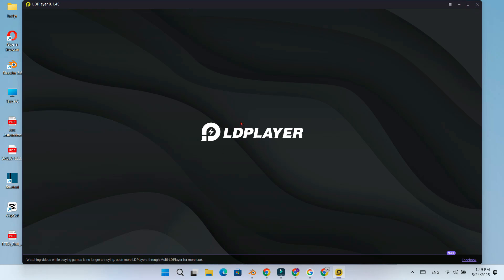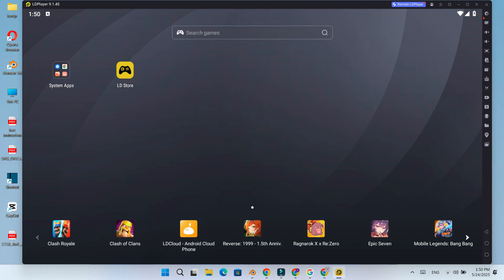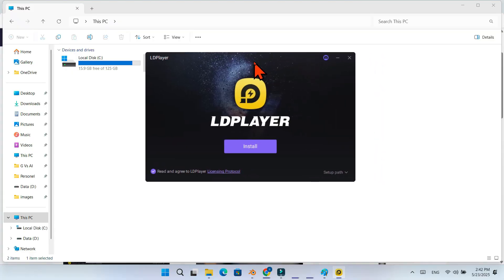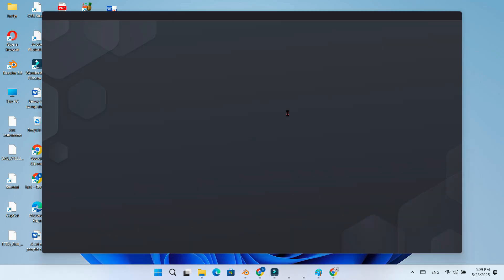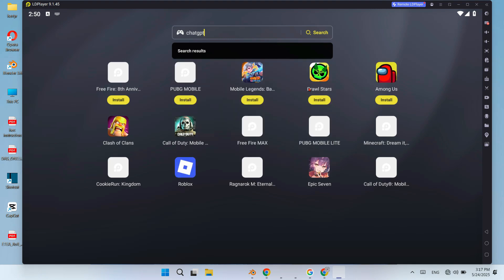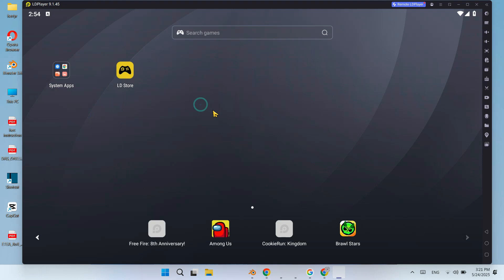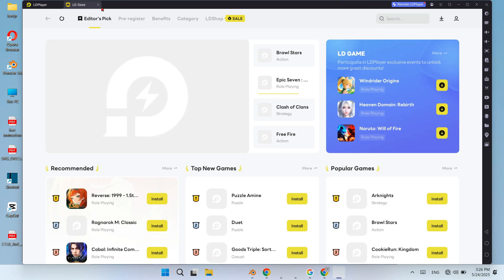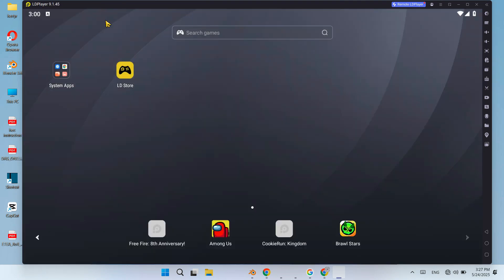How to Install & Setup LDPlayer 9 on Windows | Best Android Emulator for Low-End PC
🚀 Install & Set Up LDPlayer 9 on Windows PC — A Complete Step-by-Step Guide!
In this video, I’ll walk you through how to download, install, and set up LDPlayer 9, one of the best Android emulators for Windows.
LDPlayer 9 is lightweight, optimized for gaming, and perfect for low to mid-end PCs. Watch the full tutorial to get your favorite Android games running smoothly on your computer.

🖥️ Why Choose LDPlayer 9?
✔️ Android 9 (Pie) support
✔️ Fast performance & low system usage
✔️ Smooth gameplay for PUBG Mobile, Free Fire, Genshin Impact & more
✔️ Easy setup, stable experience